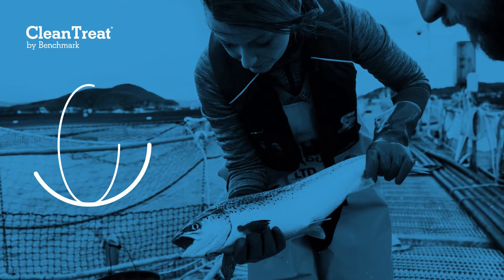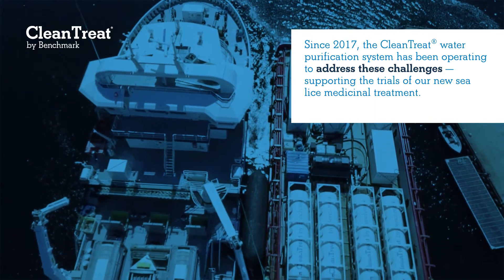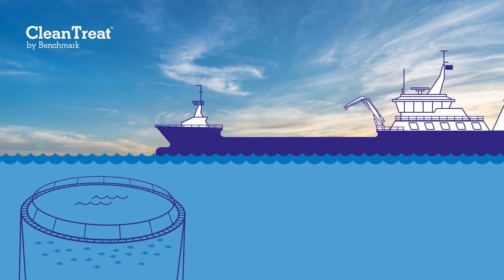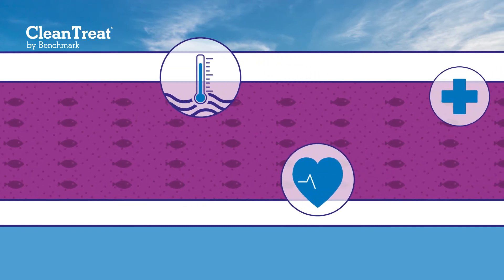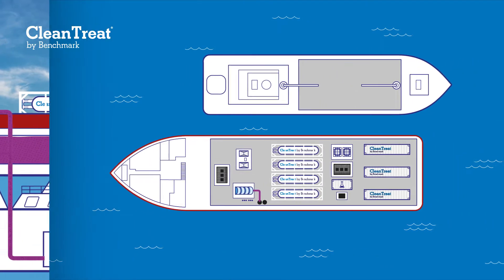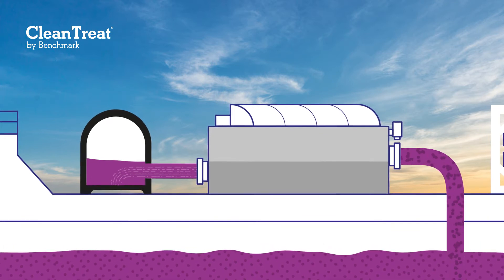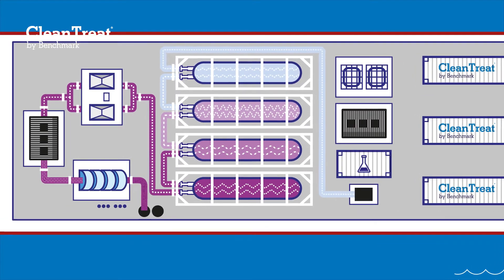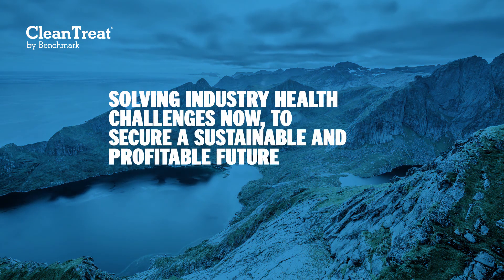Benchmark — CleanTreat — English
Benchmark's revolutionary water purification system